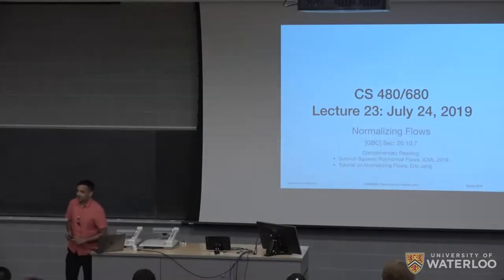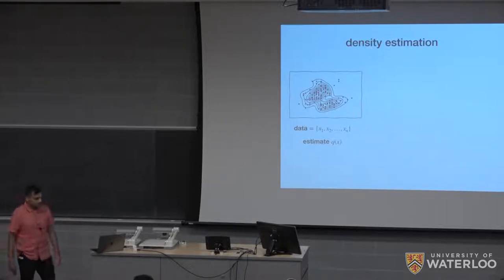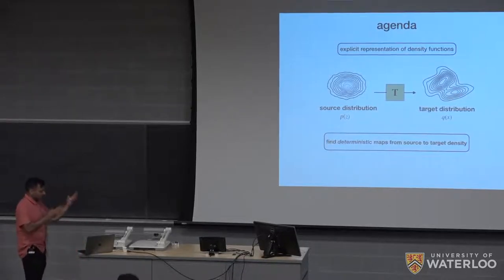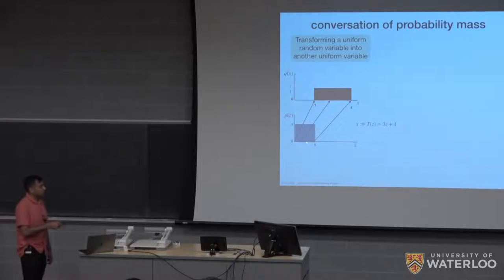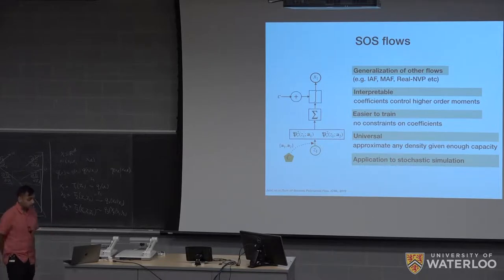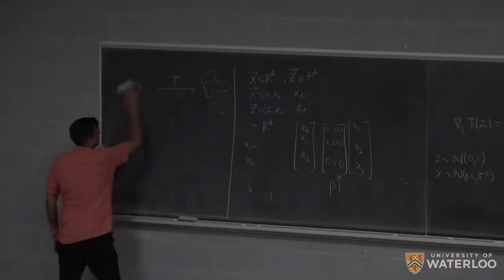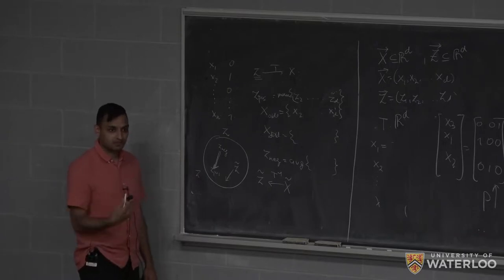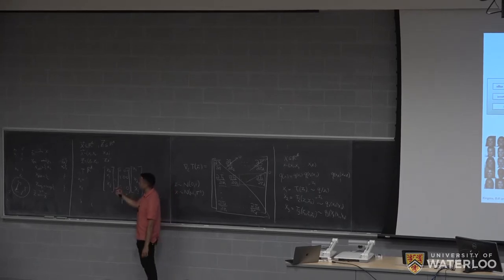CS480/680 Lecture 23: Normalizing flows (Priyank Jaini)